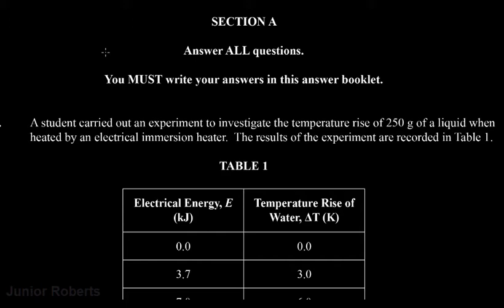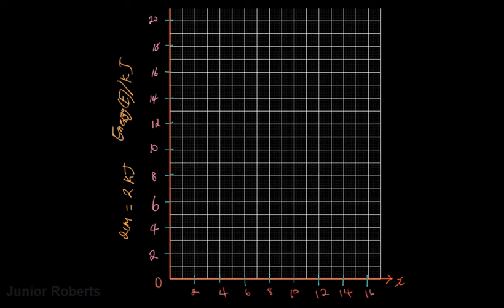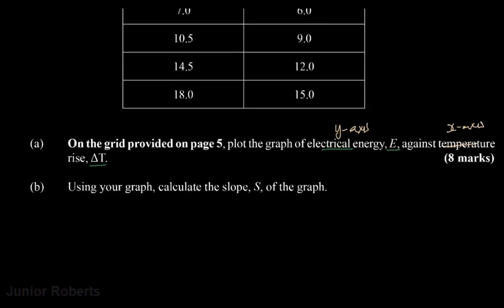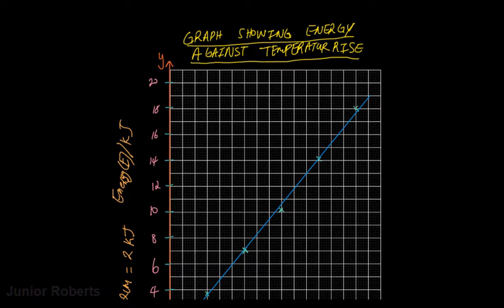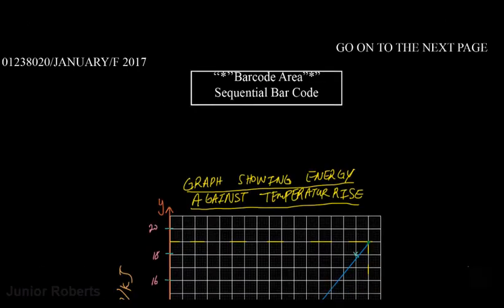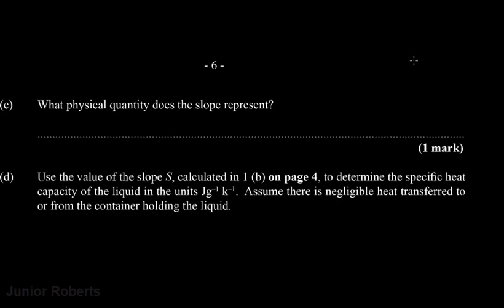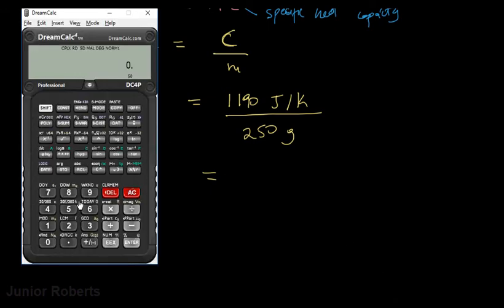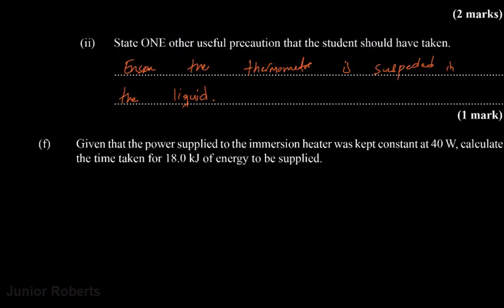CSEC Physics Revision for January 2021 - Thermal Energy and Heat Capacity | Junior Roberts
This is a sample video from my CXC/CSEC Physics revision video course.

In this video you will learn how to answer CSEC physics type questions. Post your questions in the comments below.